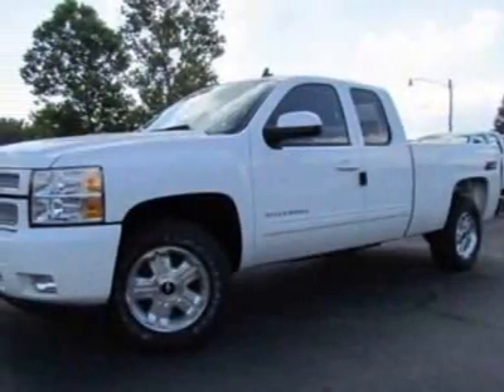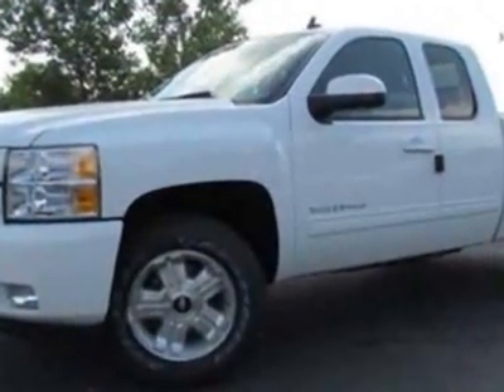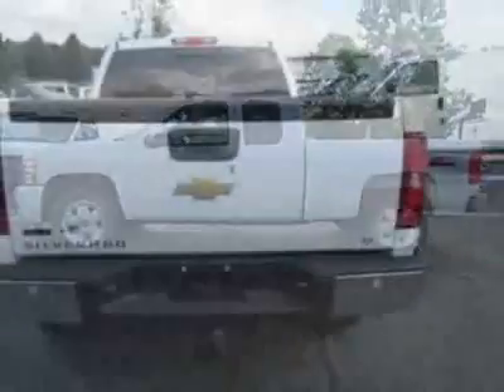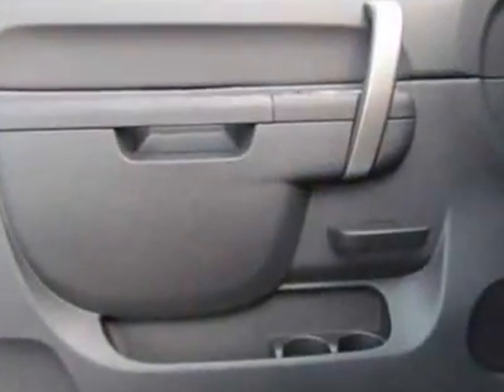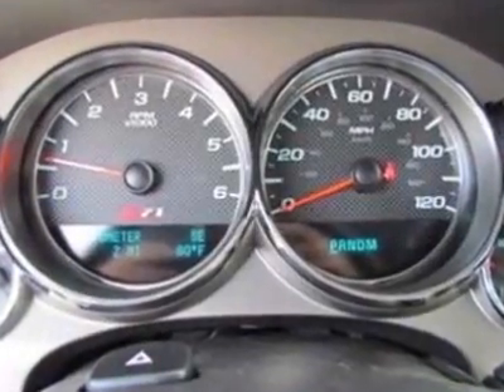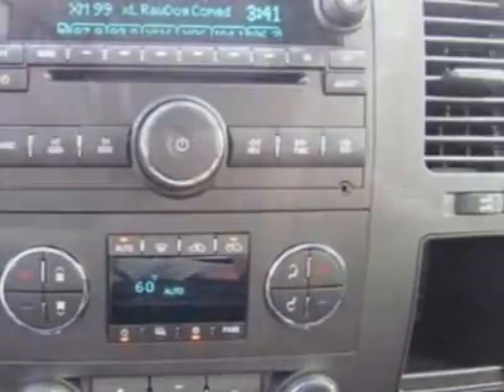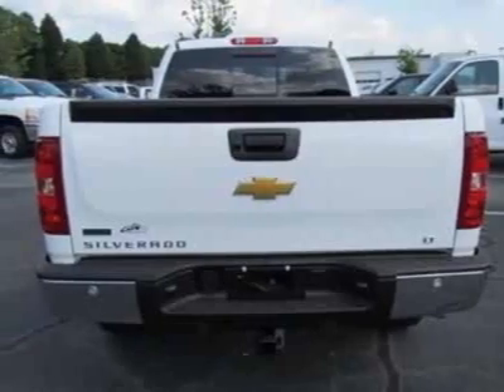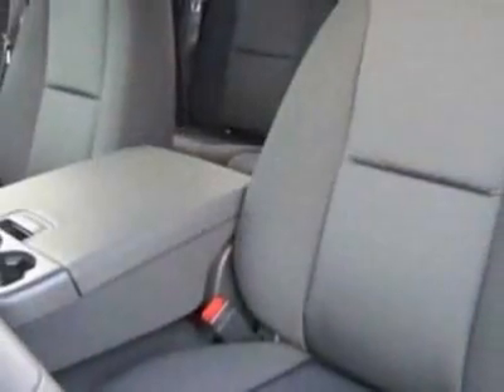2012 Chevrolet Silverado 1500 2WD Ext Cab 143.5" LT Truck - Charlotte, NC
City Chevrolet New Inventory, Charlotte, NC - 0% FINANCING AVAILABLE UP TO 60 MONTHS IN LIEU OF REBATES!!!